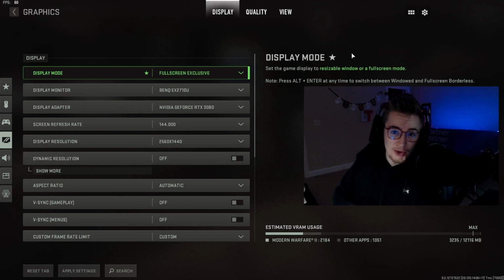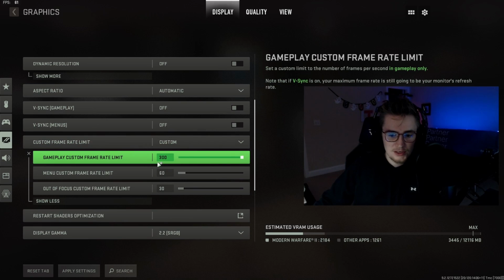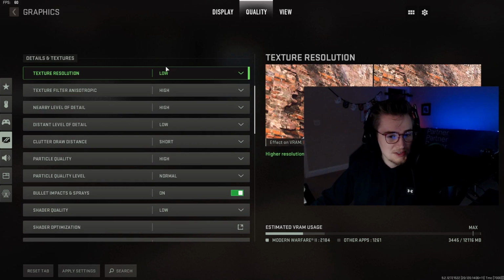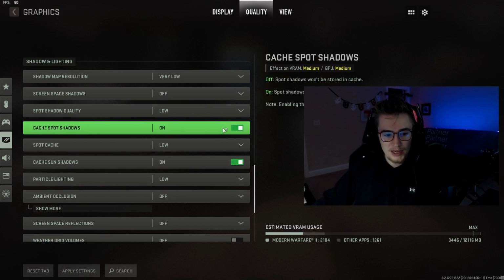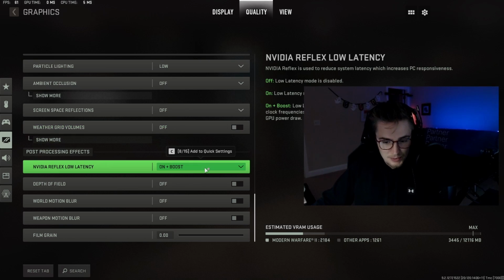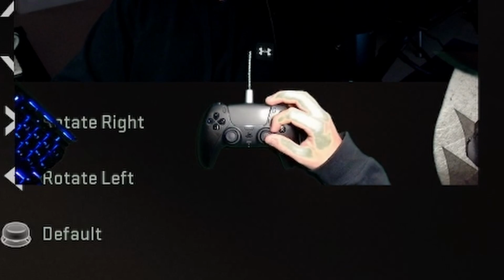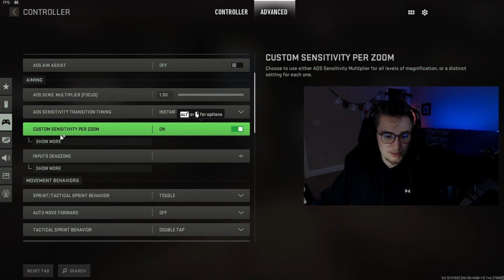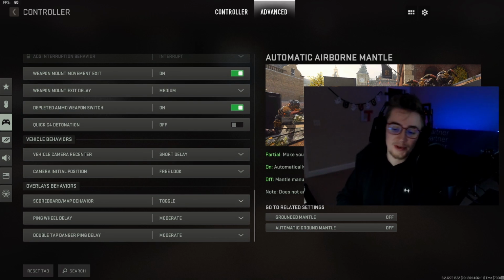BEST Modern Warfare II Settings - Graphics, Sensitivity, & Controller Settings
Modern Warfare 2 Best Settings - Modern Warfare II Settings - Today we talk Modern Warfare 2 Graphics, Sensitivity, and Controller Settings on PC!

BEST Modern Warfare II Settings - Graphics, Sensitivity, Controller